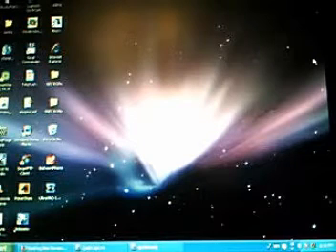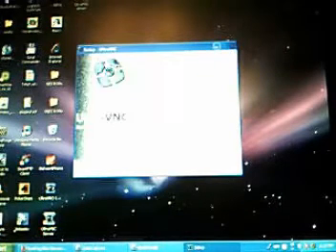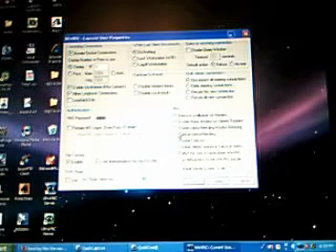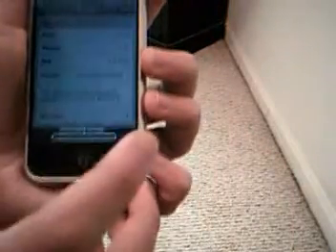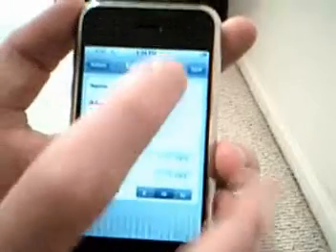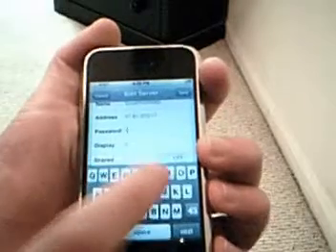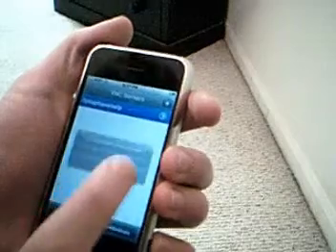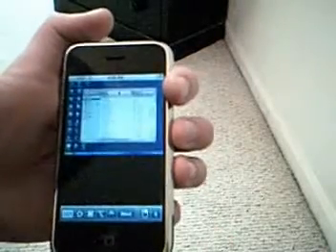Controll Your Computer On Your iPhone/iPod Touch(jailbroken)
This is a tutorial that shows you how to view and control your computer screen from your iPhone/iPod Touch. But this method is for people who have a jailbroken iPhone/iPod Touch. This works on Edge and Wifi. If you are having problems connecting try going to control panel then security center then turn your firewall off. Also try turning off anything like virus protection.